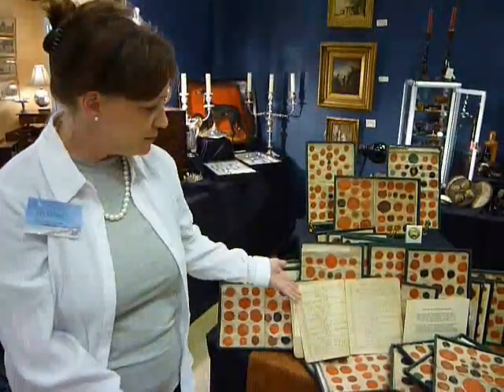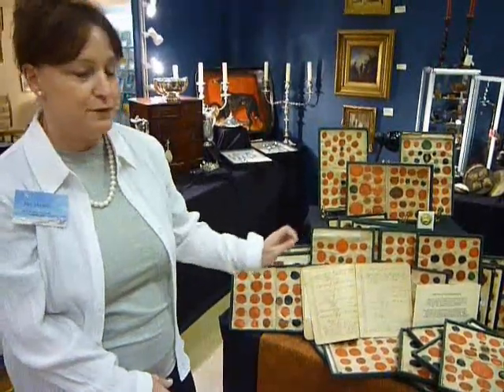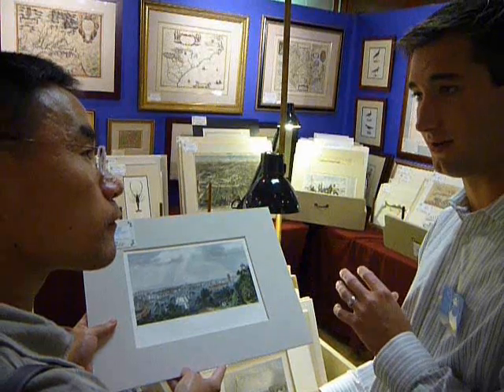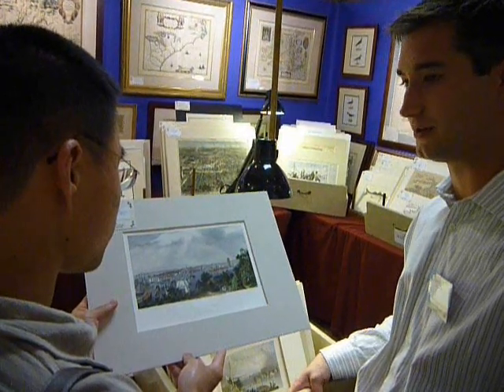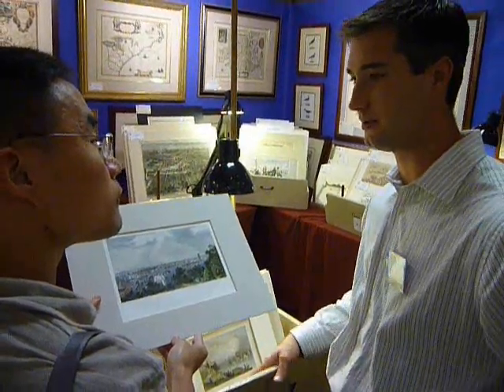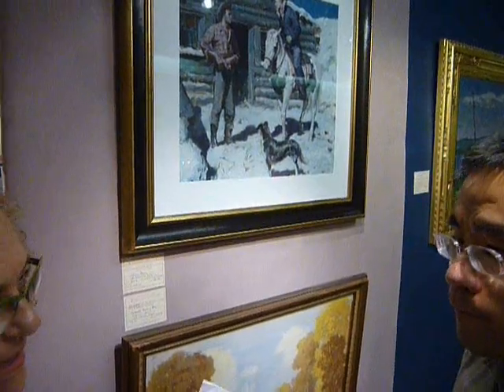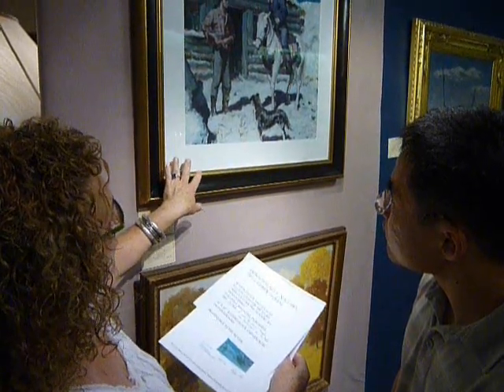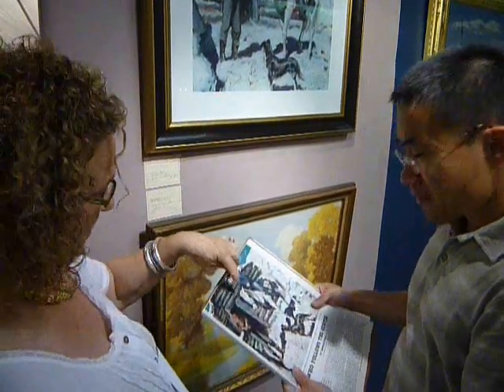All Saints' Antiques Show, Rehoboth Beach, Delaware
A visit to the All Saints' Antiques Show, Rehoboth Beach, Delaware